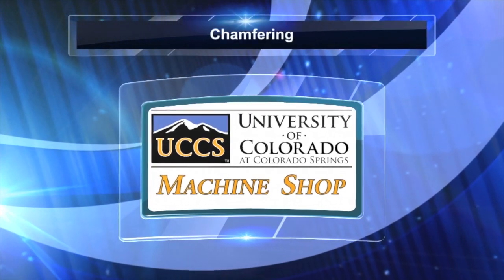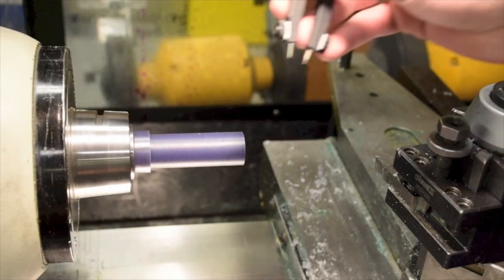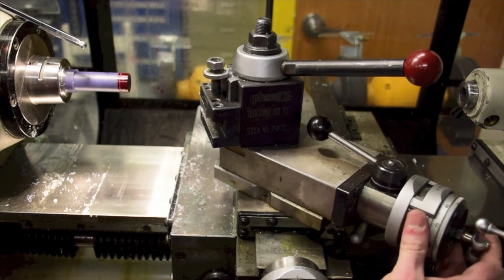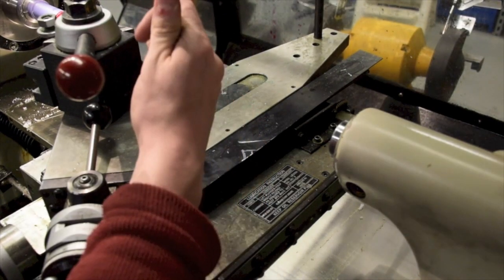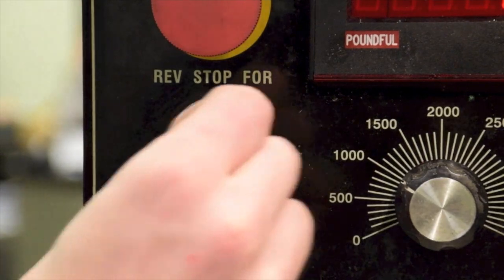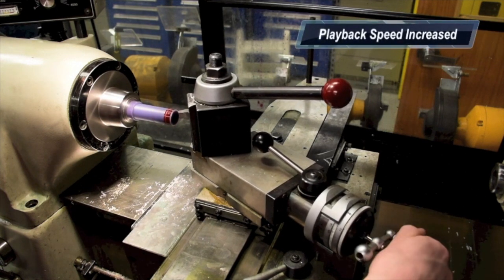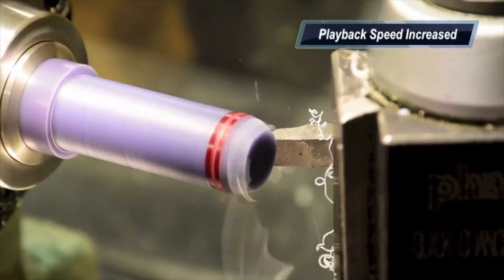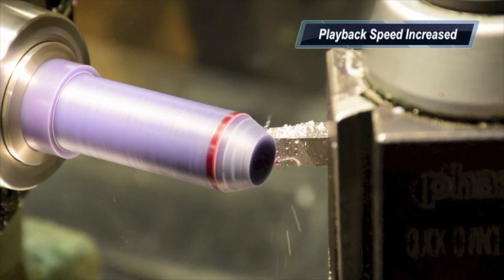Chamfering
How to chamfer on the lathe